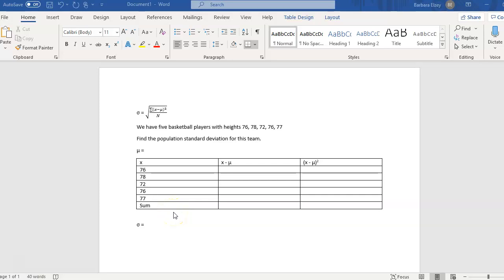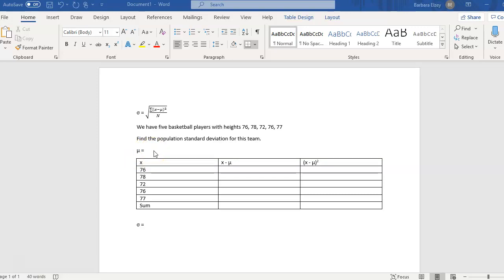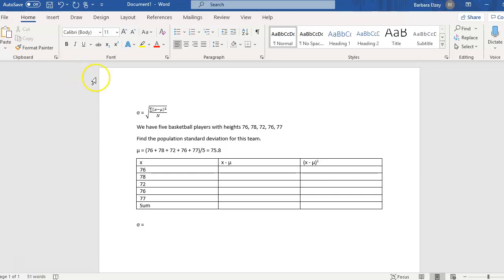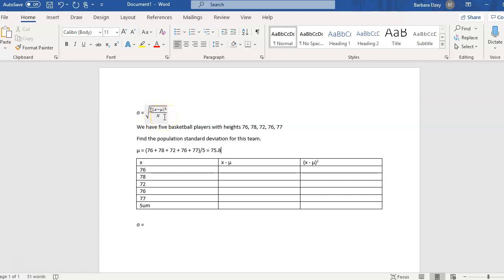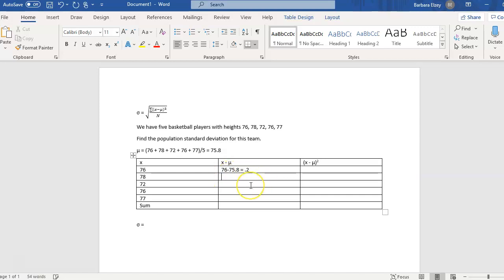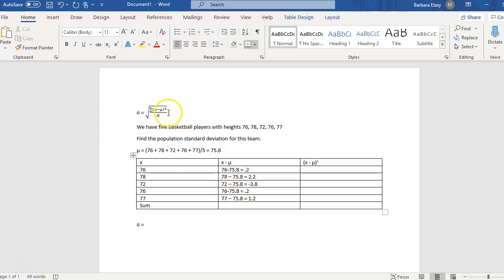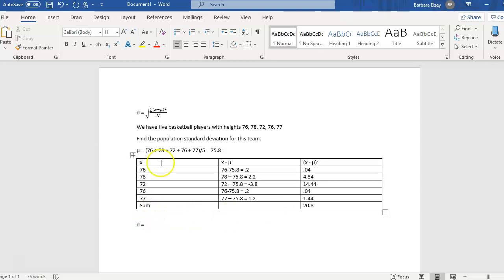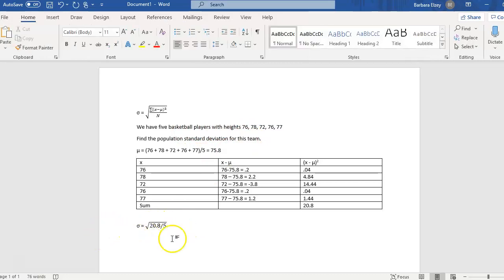Standard dev population